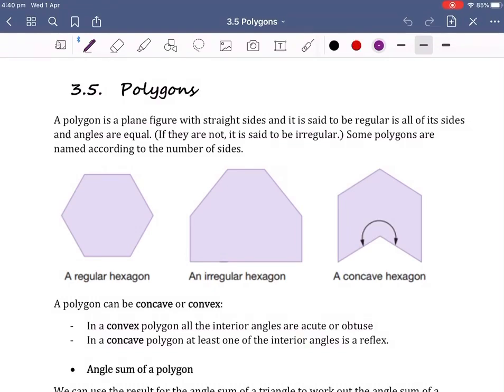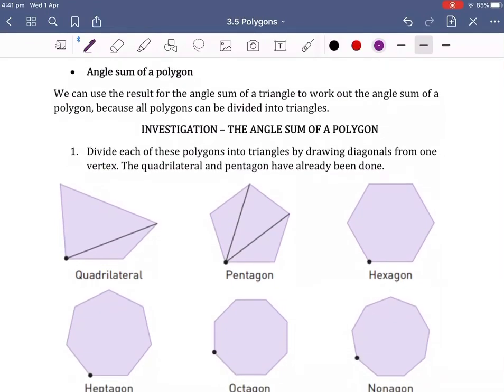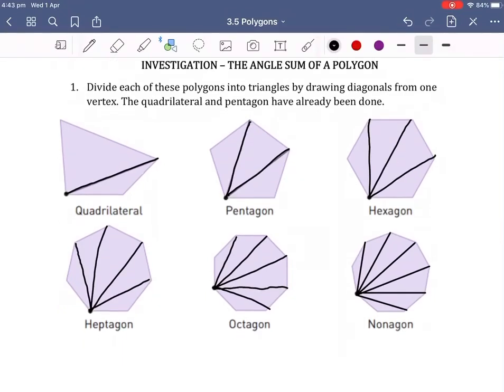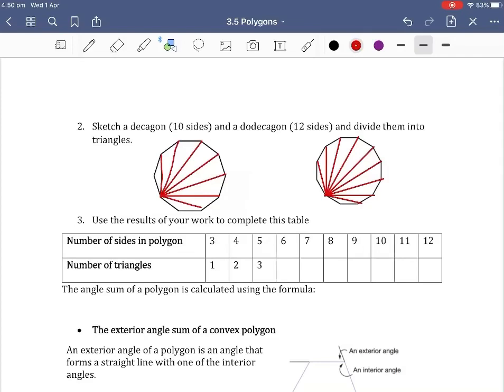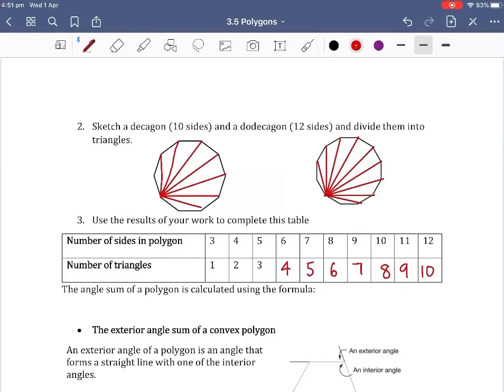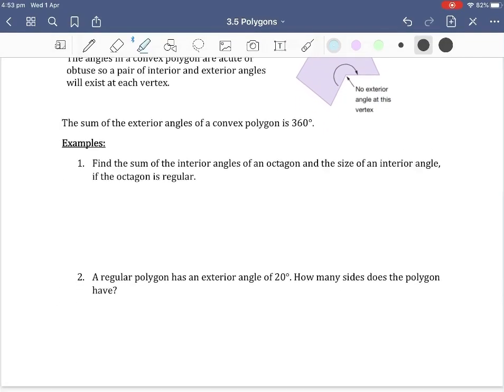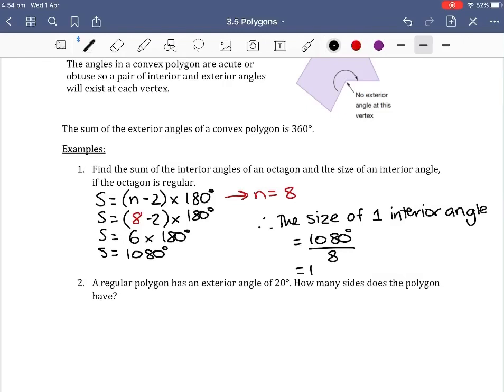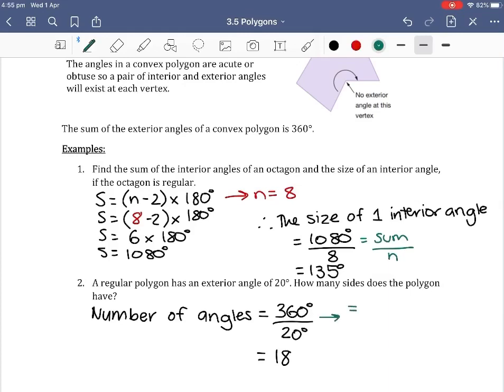Polygons - Year 10 5.3 Mathematics